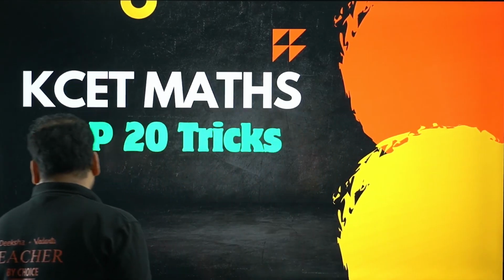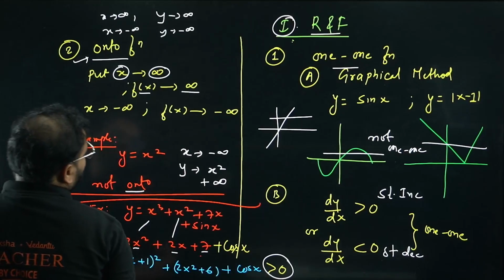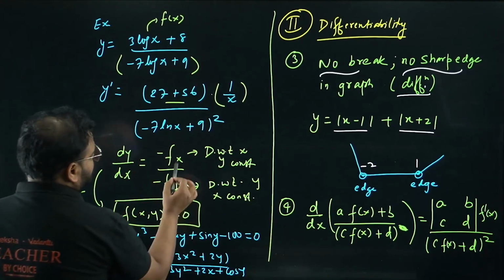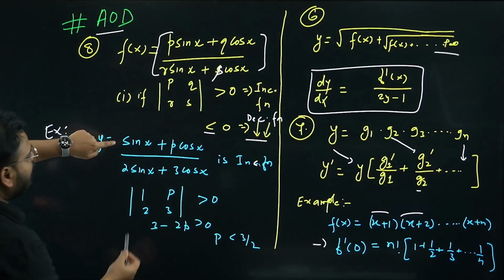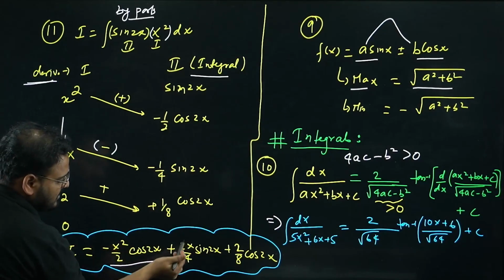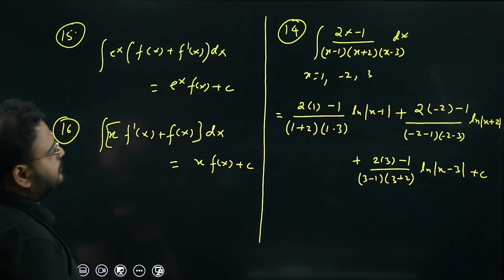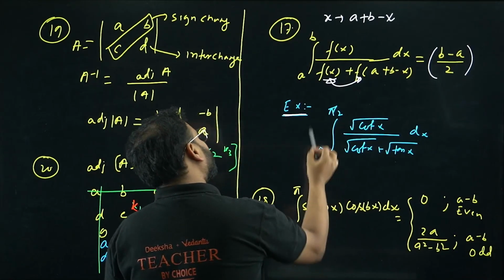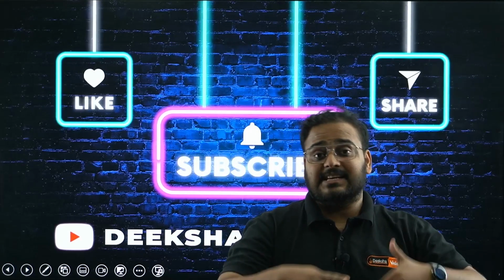📈 Increase Maths Calculation Speed By 2X - KCET Maths 2025 🧠📚📐